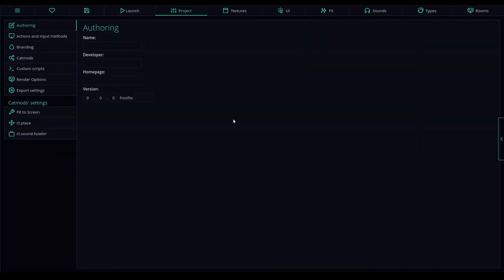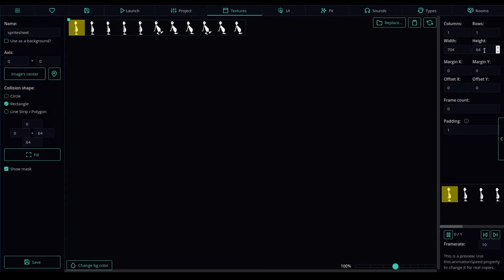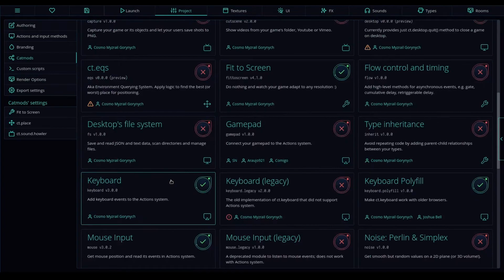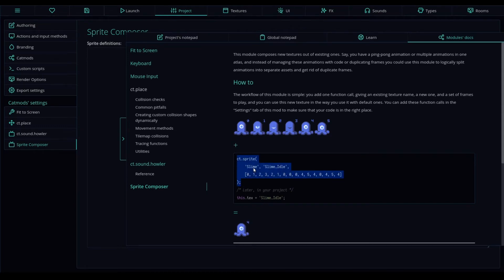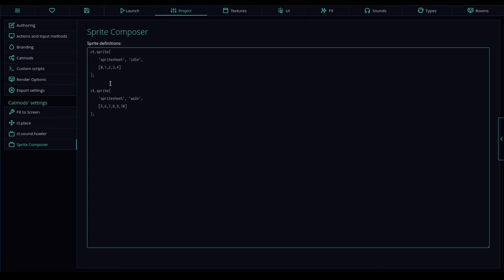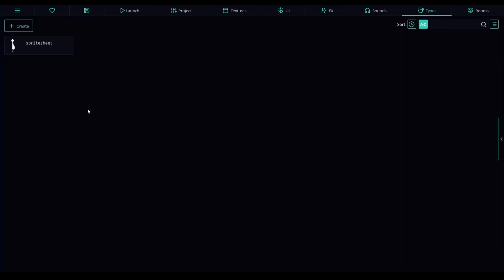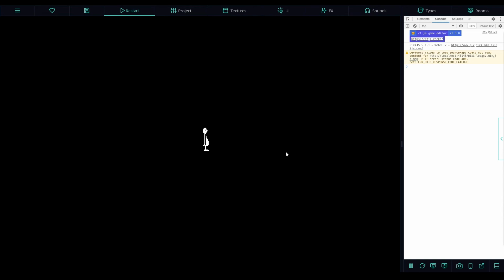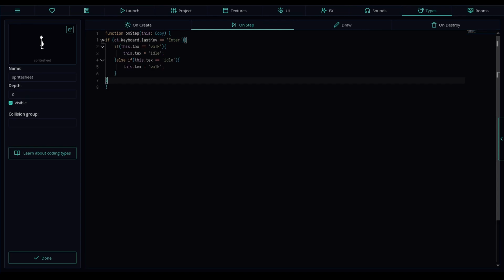Introduction to ct.js 5 — Catmods: Sprite Composer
In this video we work with spritesheets and multiple animations.